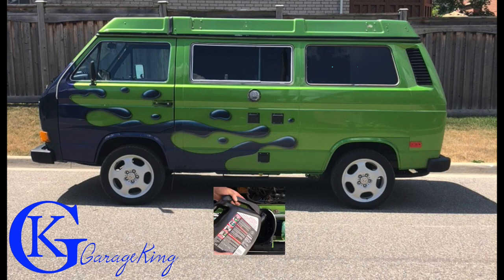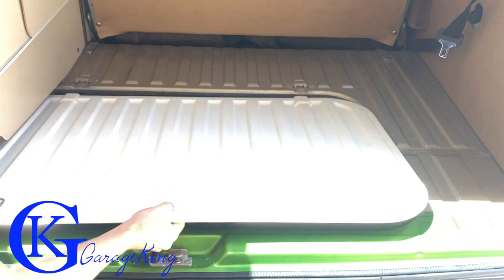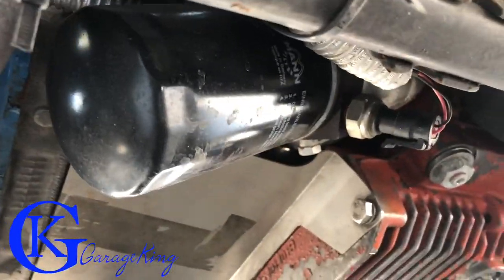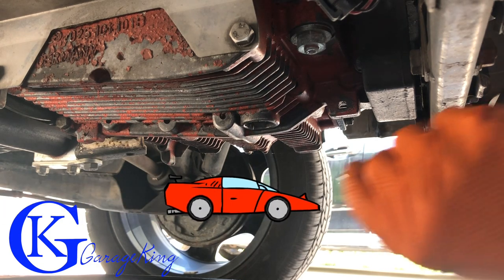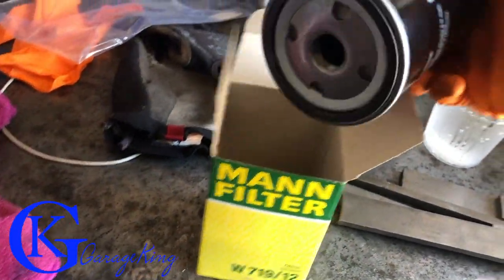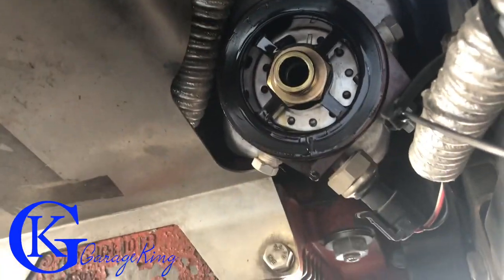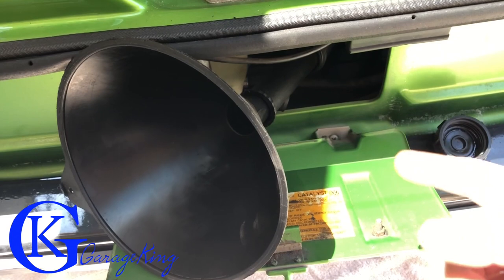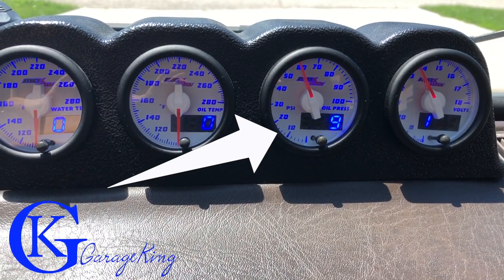VW Vanagon Westfalia Oil Change (Easy Way)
Changing the oil in your VW Vanagon Westfalia is a very easy job.  There is enough ground clearance to just crawl underneath and get at the drain plug and filter.  I use a Mann W719/12 oil filter, and use a sandwich adaptor under the oil filter so I can run an oil temperature sensor and oil pressure sensor to monitor these metrics when the engine is running.  I also replaced the drain plug with a magnetic drain plug so I can see the amount of metal on each oil change to monitor the internals of the engine.